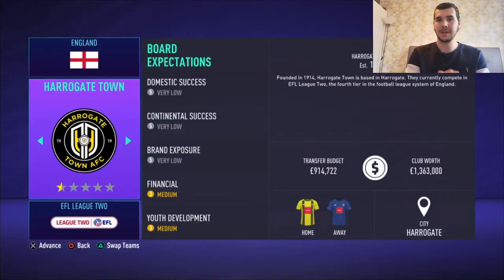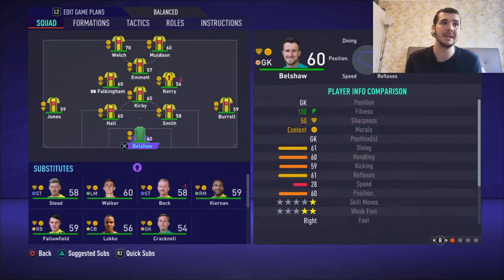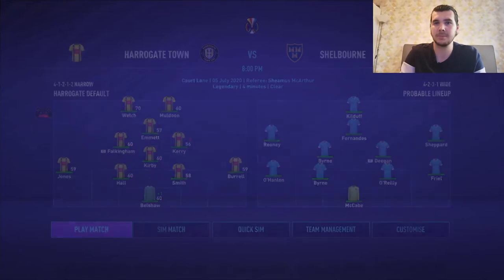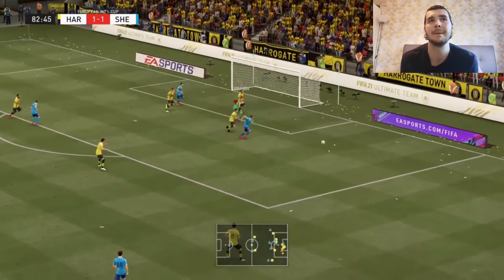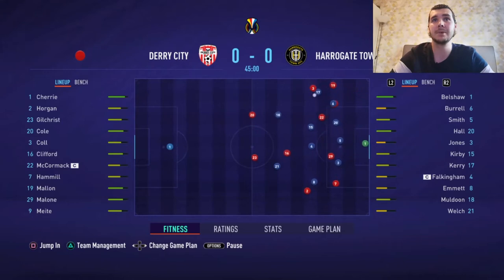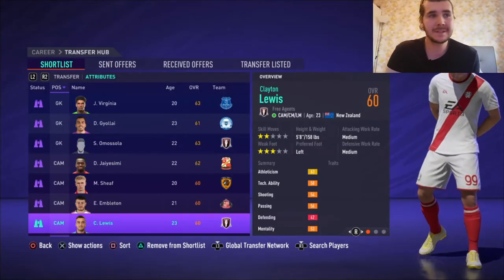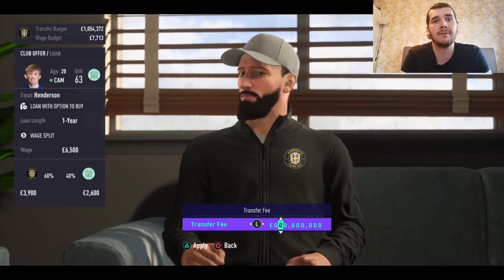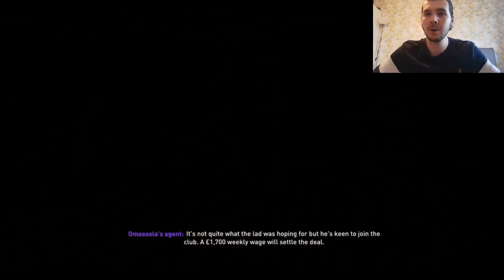WORST RATED ENGLISH TEAM! FIFA 21 ROAD TO GLORY CAREER MODE EPISODE 1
Welcome to a brand new series in FIFA 21. We embark on a journey with Harrogate Town! In this Road To Glory series we look to take Harrogate from the lowest rated English team in FIFA to European giants.